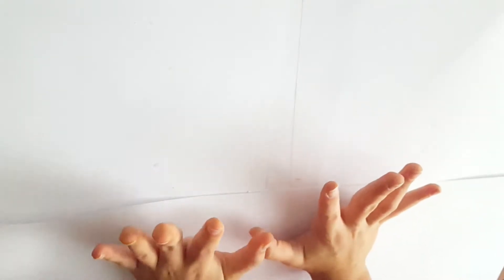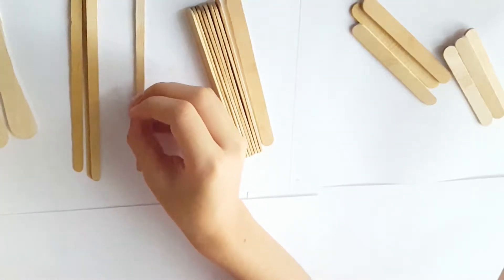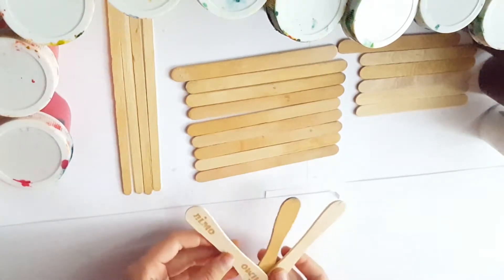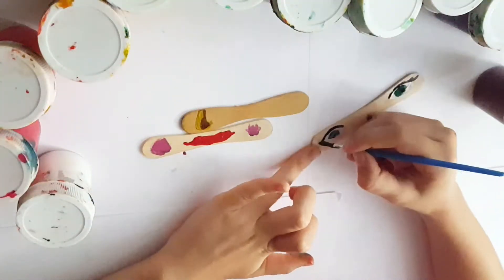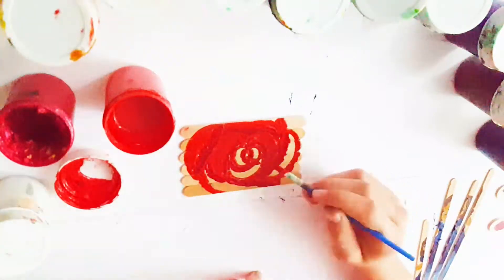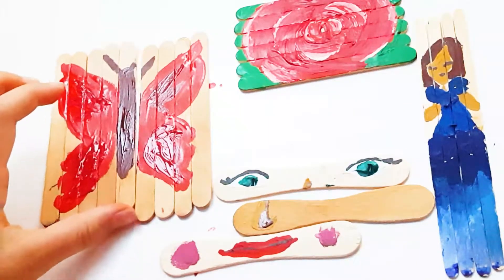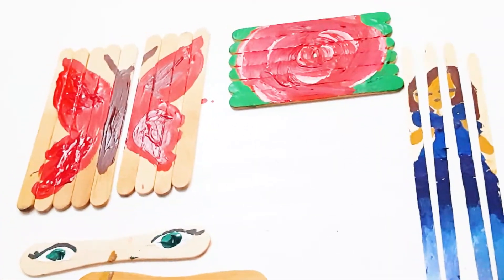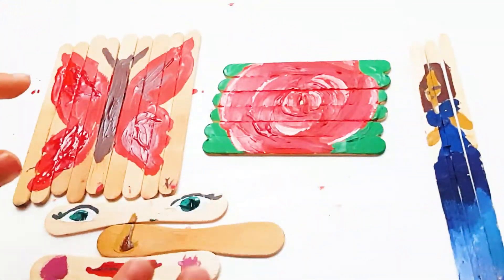Painting ON sticks?!